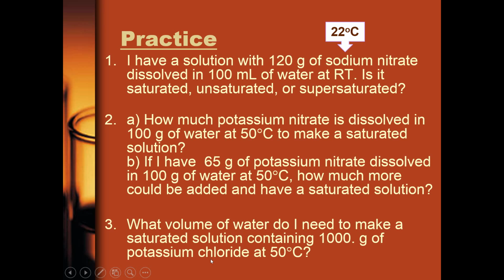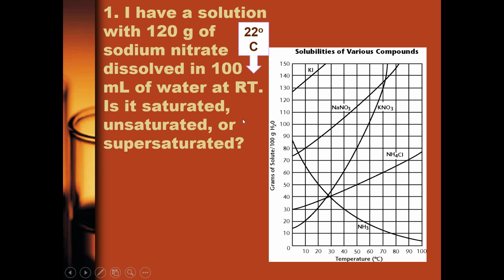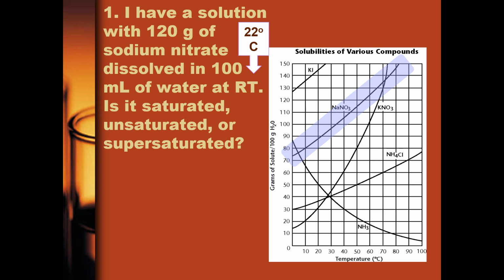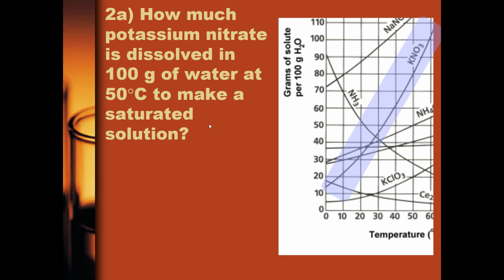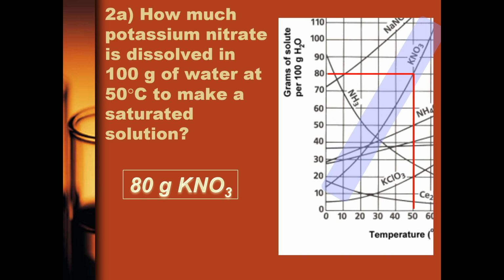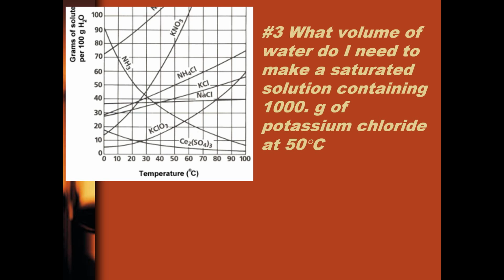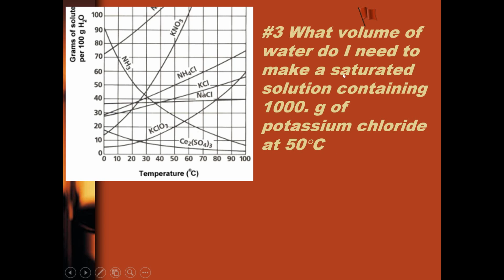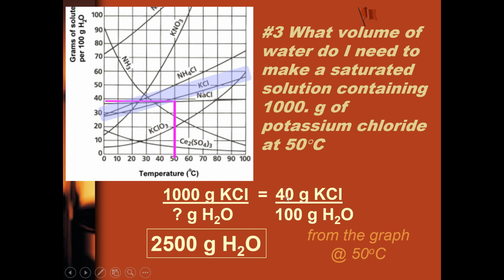solubility curves practice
Solubility curves practice box questions from your notes packet